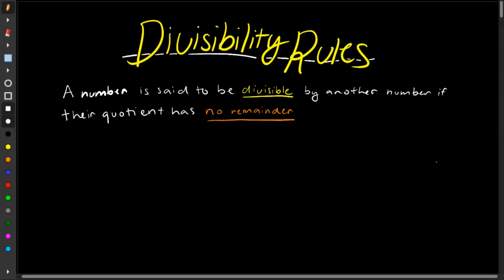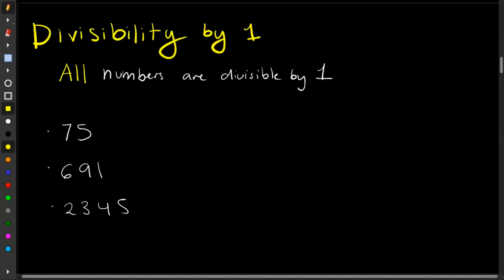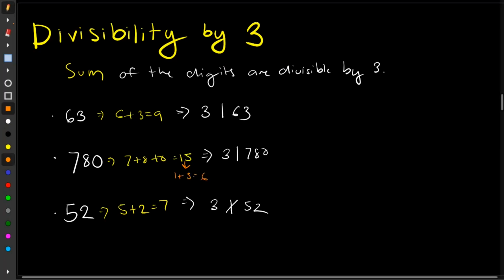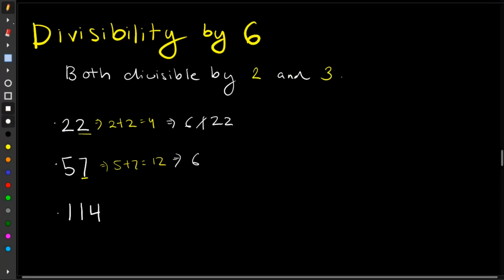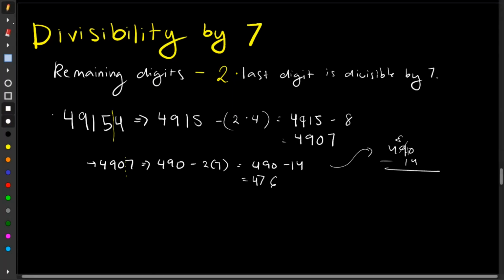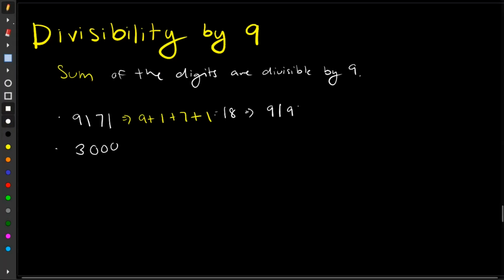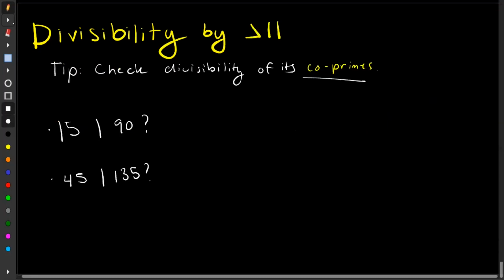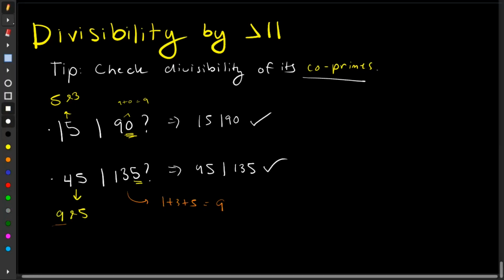How to Determine if a Number is DIVISIBLE by ... - Master the RULES here!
This video will contain basic divisibility rules from numbers one up to eleven. We'll start by discussing the basic definition of divisibility together with the notation used to represent it. Afterward, we discuss the basic techniques to keep in mind to find the divisibility of a number quickly. Lastly, we will show a tip for divisibility by numbers not covered in this video (numbers greater than 11).

TIMESTAMPS:
0:00 - What is Divisibility?
0:39 - Notation
1:50 - Note on 0
2:45 - Divisibility by 1
3:20 - Divisibility by 2
4:06 - Divisibility by 3
5:41 - Divisibility by 4
6:47 - Divisibility by 5
7:20 - Divisibility by 6
9:05 - Divisibility by 7
11:40 - Divisibility by 8
13:13 - Divisibility by 9
14:52 - Divisibility by 10
15:19 - Divisibility by 11
16:34 - What if greater than 11?